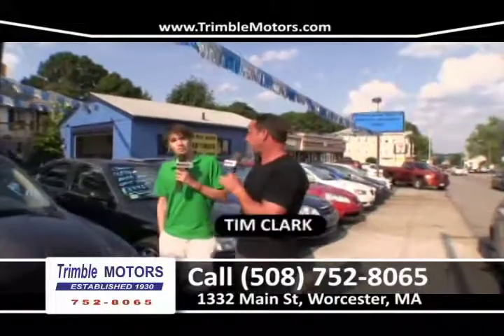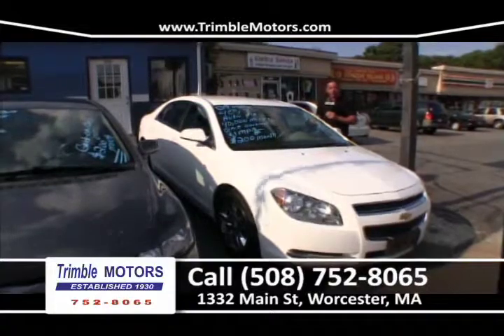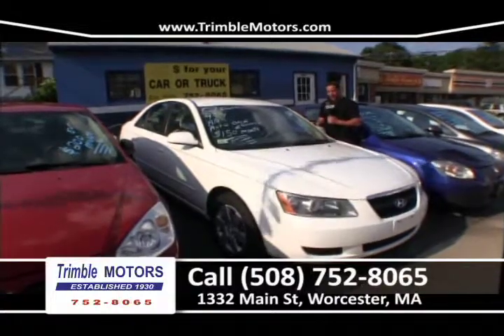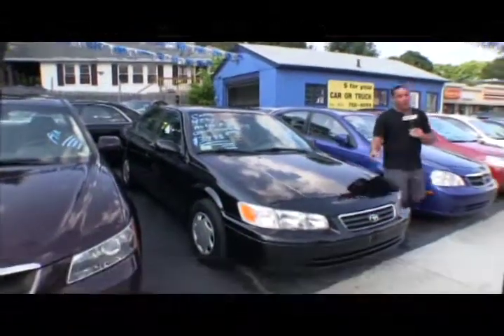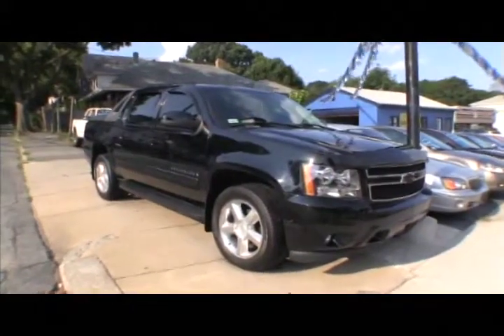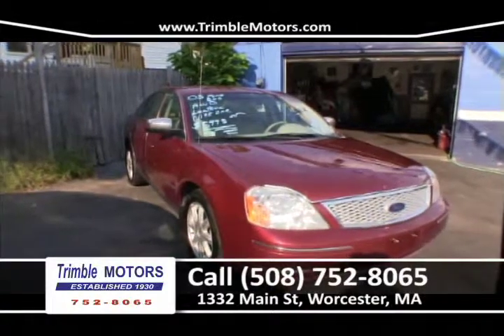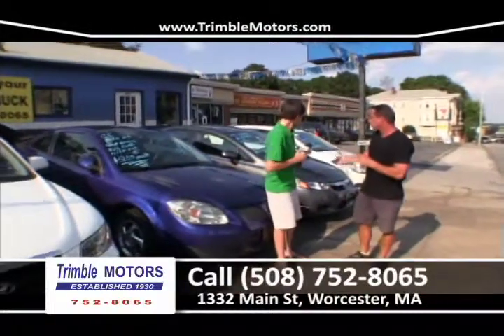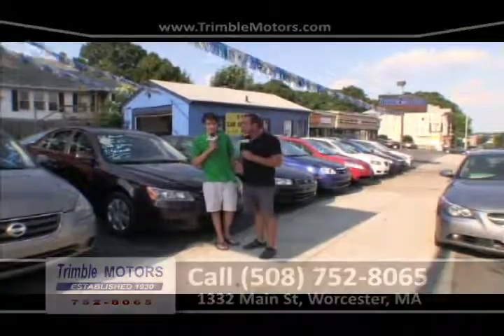Trimble Motors - August 25, 2012 - WorcesterTV.com